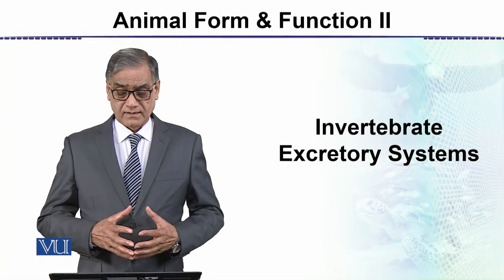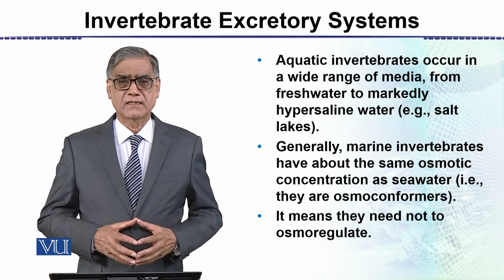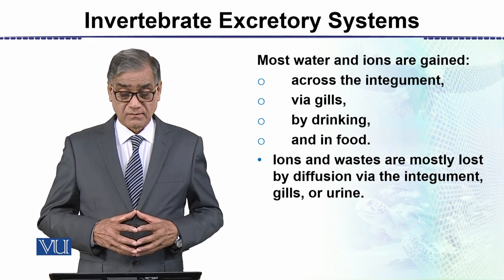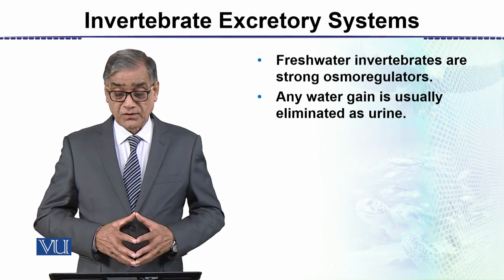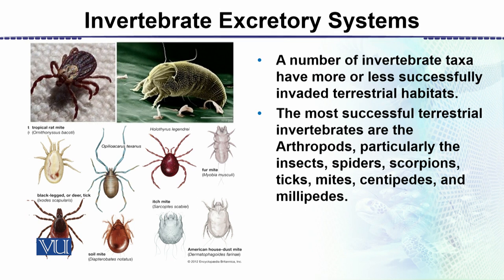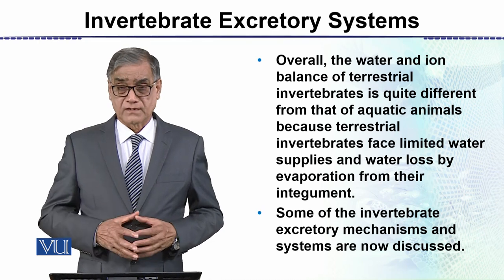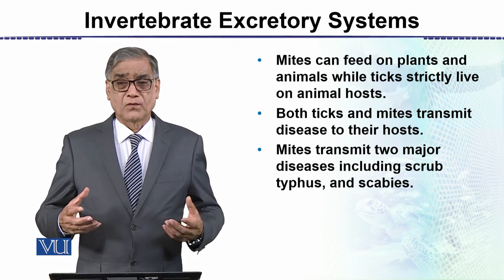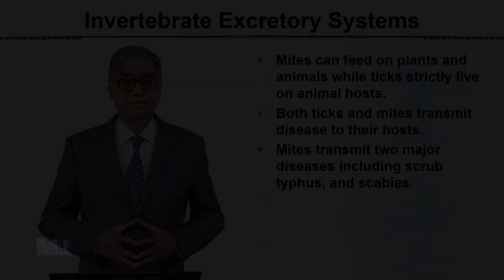Invertebrate Excretory Systems | Animal Form & Function 2 (Theory) | ZOO517T_Topic084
Topic084: Invertebrate Excretory Systems,
By Dr. Javed Iqbal